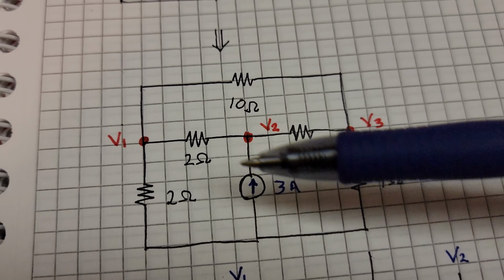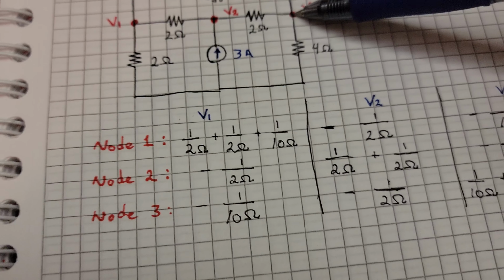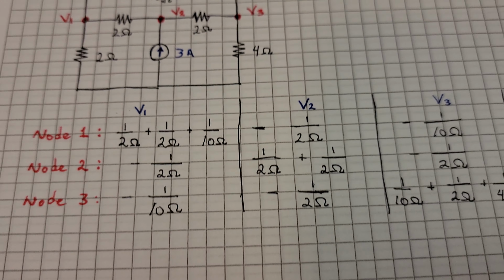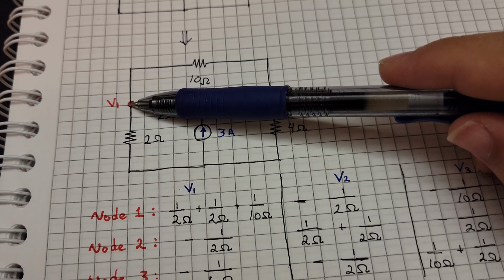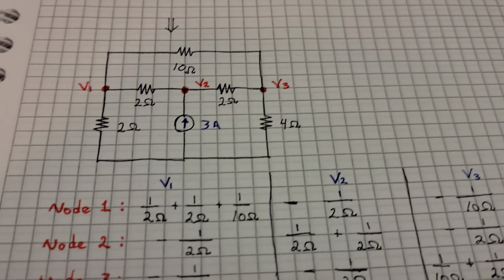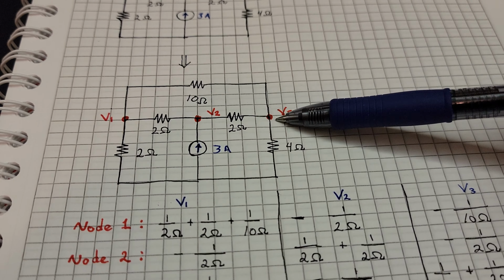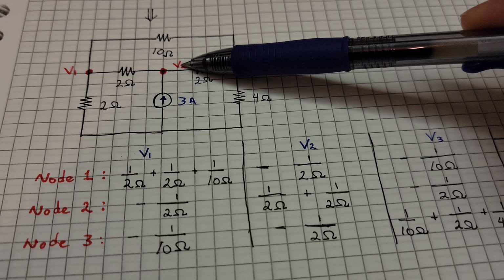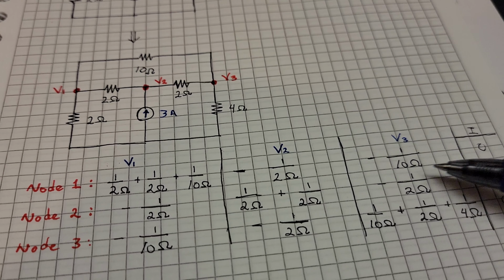October 16, 2021